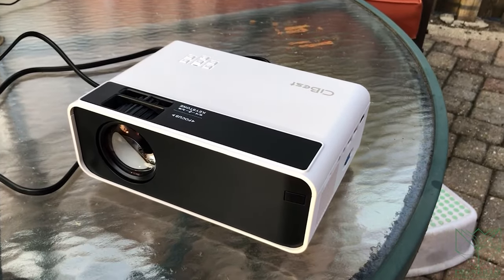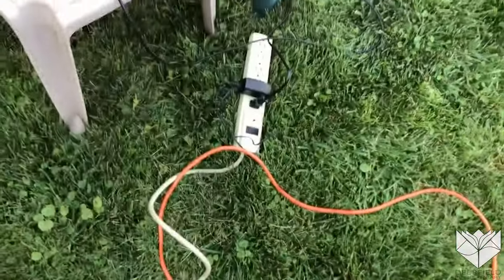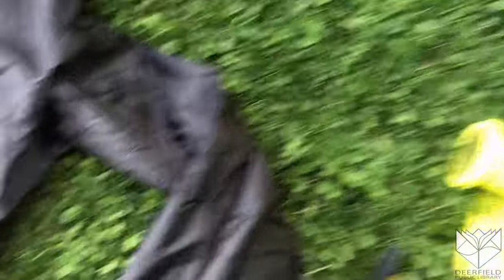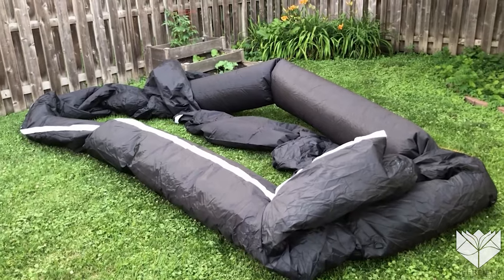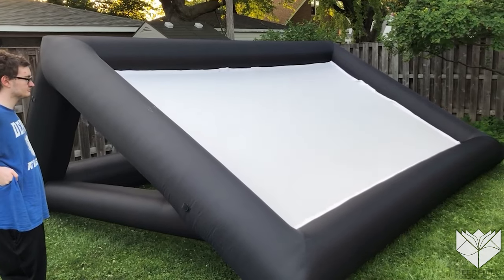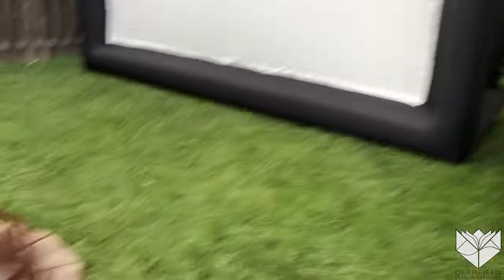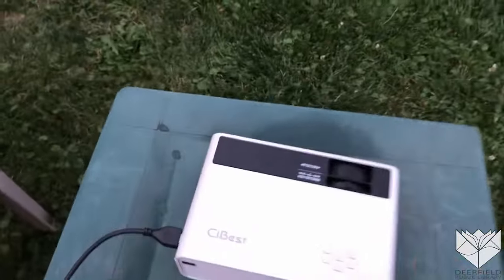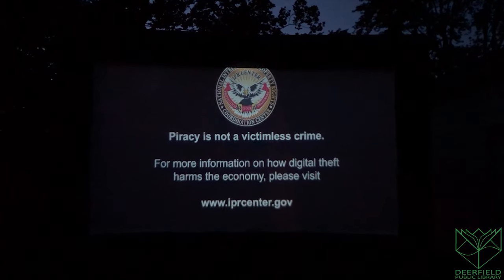How to Set up the Backyard Movie Bundle: Inflatable Movie Screen and LED Video Projector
The Backyard Movie Bundle includes everything you need to host a backyard movie party at your home. It includes a huge 20-foot inflatable movie screen as well as a LED video projector. Here's how to set it all up!